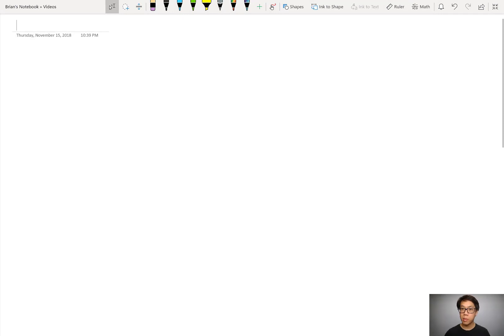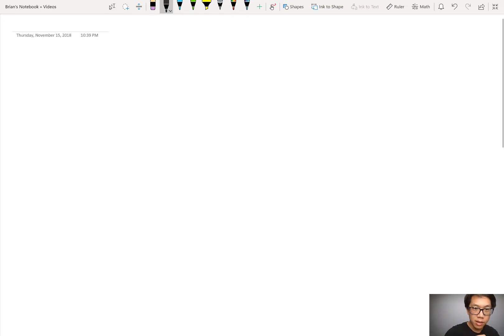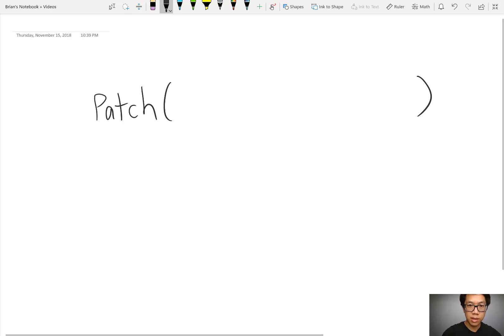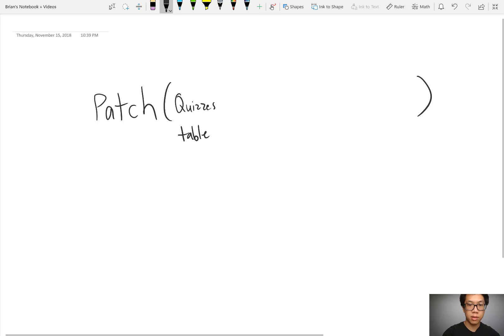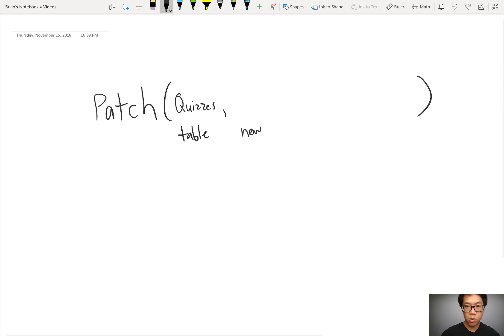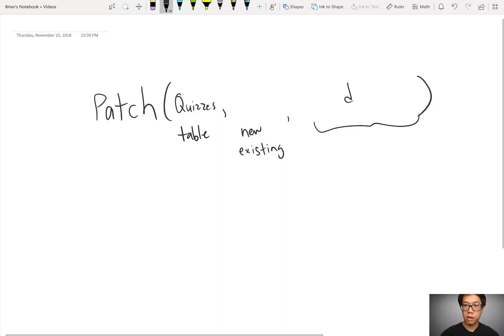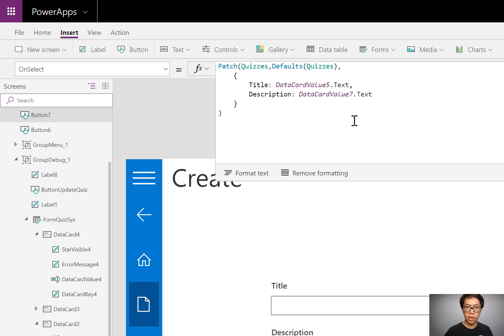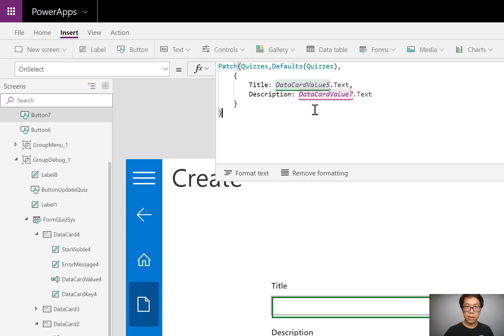Friday Functions | Patch Function Basics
The Patch function is able to save and update data to a table. Learn what it does and understand its syntax.